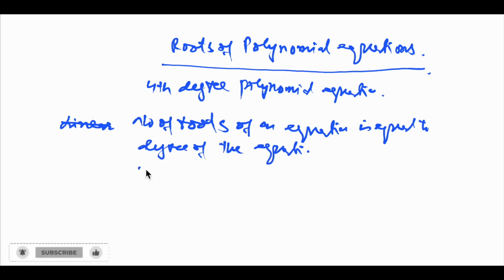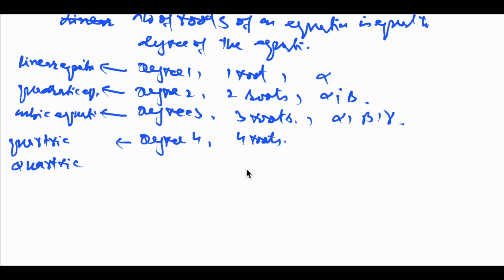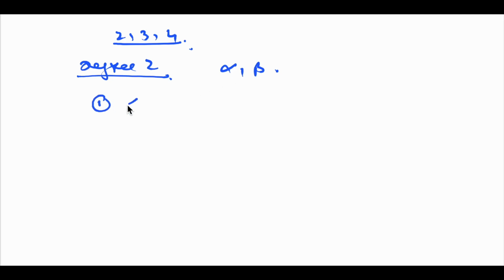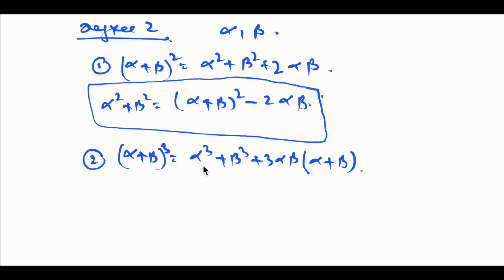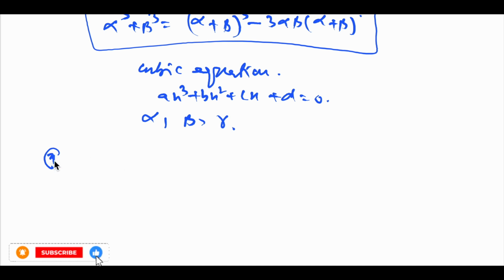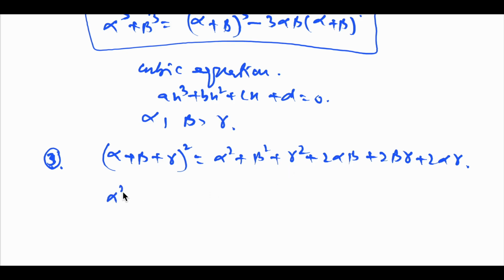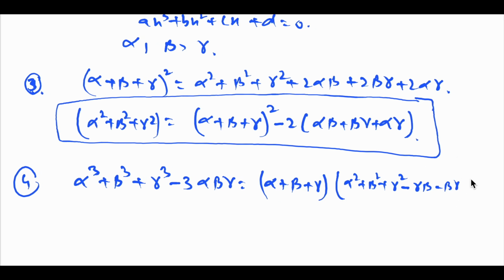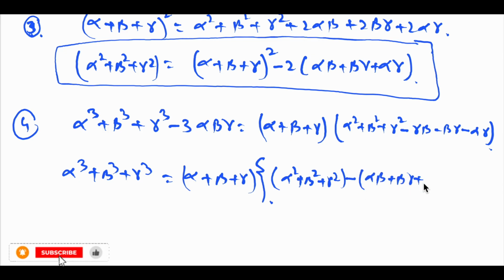Basics of Polynomial Equations | AS-Level Further Mathematics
In this comprehensive lesson, we cover the fundamental concepts of Polynomial Equations for the A-Level Further Mathematics (AS-Level) curriculum. Whether you are studying for Edexcel, OCR, AQA, or Cambridge, this video will give you a rock-solid foundation in dealing with higher-degree polynomials, their roots, and key algebraic techniques.Here is what we cover in this lecture:Understanding the structure of polynomial equations (quadratics, cubics, and quartics).The Relationship between roots and coefficients ($\sum \alpha$, $\sum \alpha\beta$, etc.).Constructing new equations from given roots.Practical exam-style examples and step-by-step problem-solving.Linear algebra and complex roots often tie into this topic, so make sure you have your notebook ready!🕒 Timestamps0:00 - Introduction & Learning Objectives2:15 - What is a Polynomial Equation? (Degree, Coefficients)5:40 - Quadratic & Cubic Polynomial Roots12:20 - The Relationship Between Roots and Coefficients18:45 - Worked Example 1: Finding the New Equation25:30 - Worked Example 2: Complex Roots in Polynomials32:10 - Summary & Practice Questions📚 Useful Resources💬 Drop your questions in the comments below!🔔 Subscribe for more A-Level Further Maths tutorials: [Insert Channel Link]📄 Download the lecture notes/handout: [Insert Link if applicable]FurtherMaths